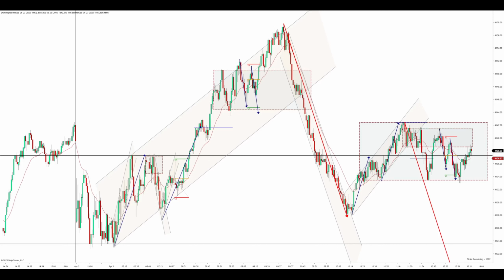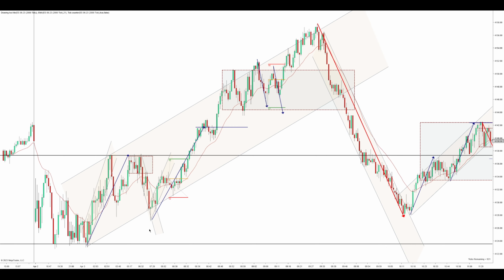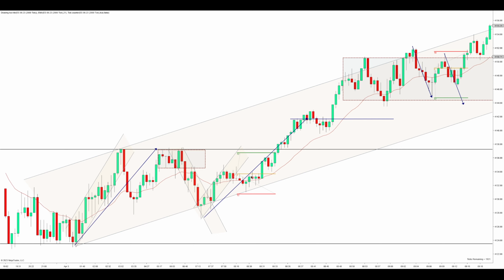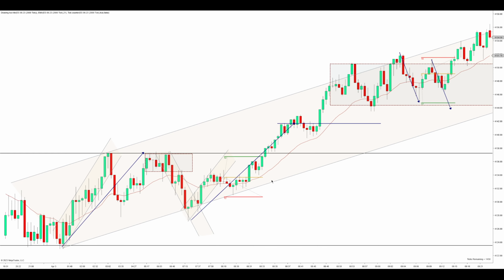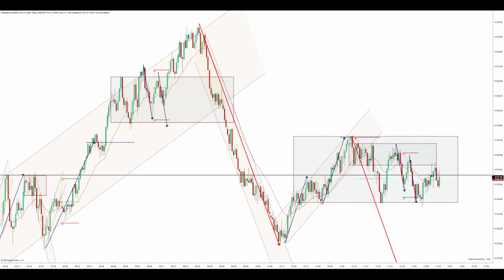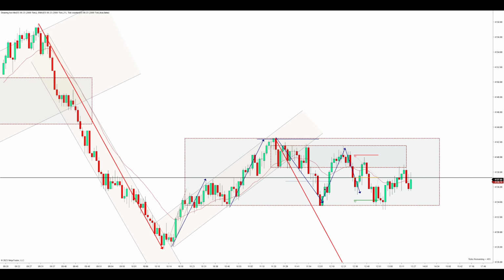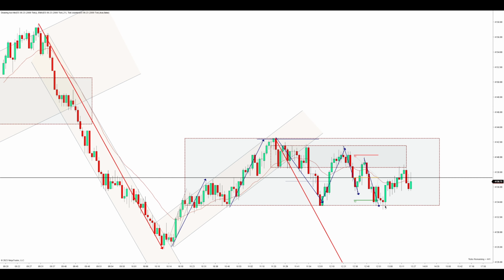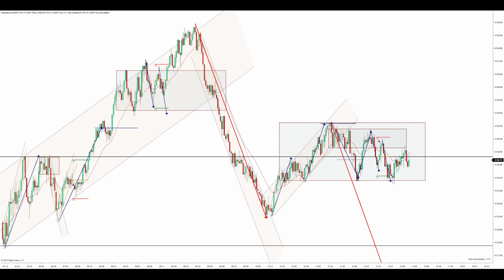ES Futures Price Action Day Trading April, 3 | S&P500 Technical Analysis